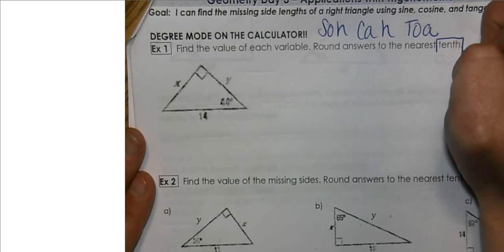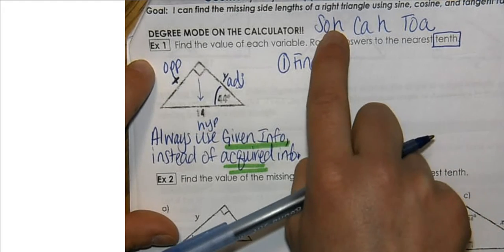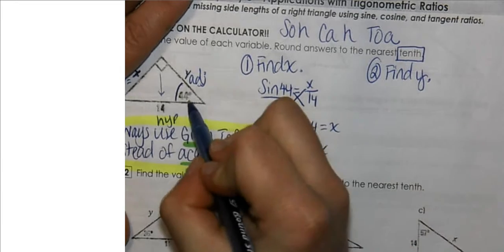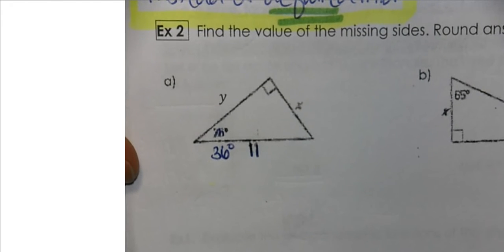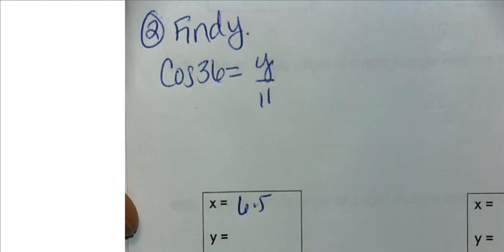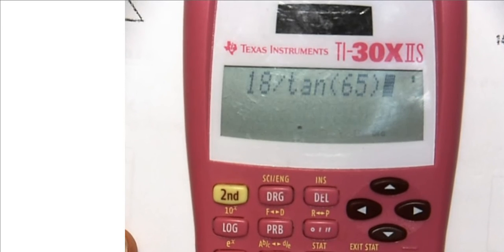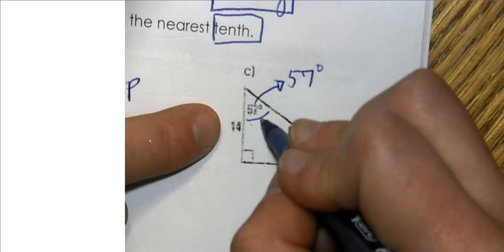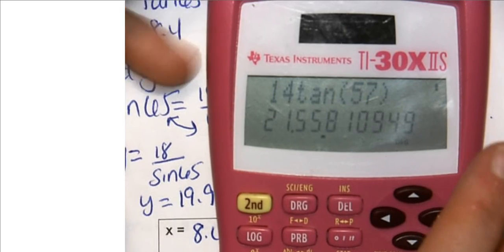A2T Geo Review Mini Unit Day 3 Applications of Trig Ratios